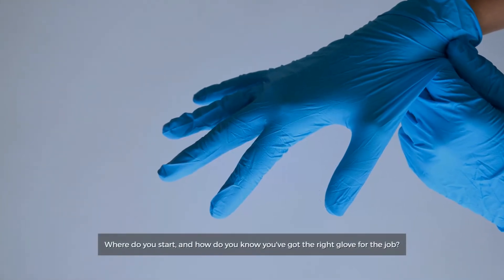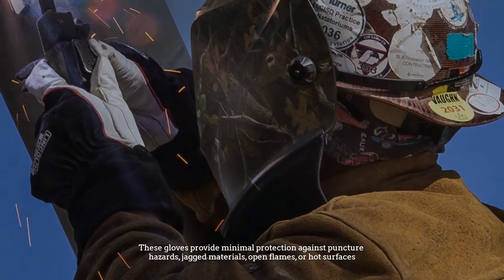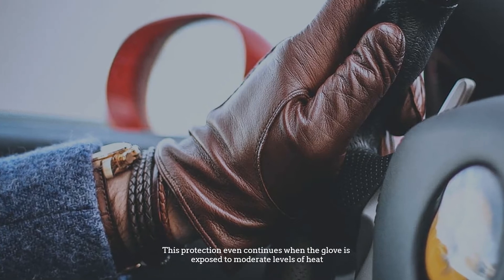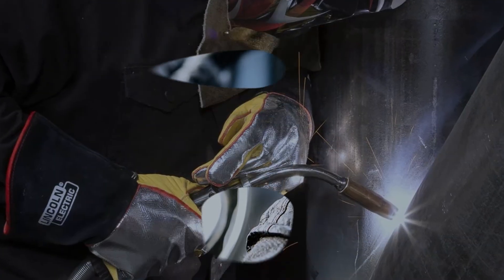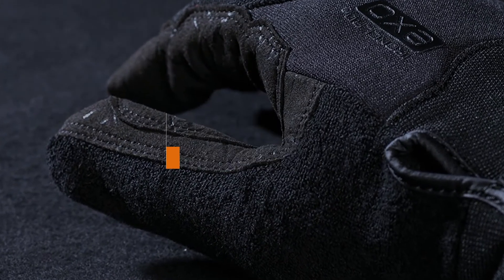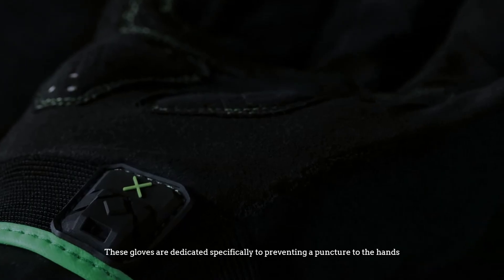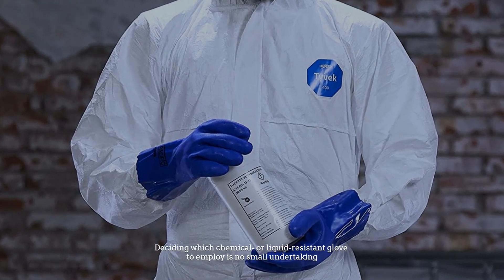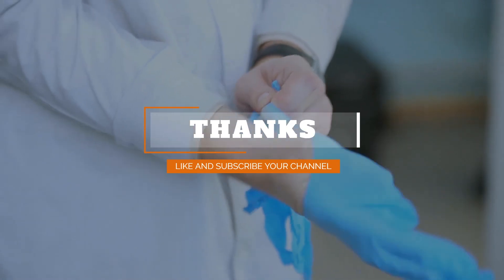Types of Gloves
1.  Med PRIDE Synthetic Nitrile-Vinyl Blend Exam Gloves
2.  PEIPU Nitrile and Vinyl Blend Material Disposable Gloves
3.  PACIFIC PPE 2 Pairs Reusable Kitchen Gloves
4.  Nitrile Disposable Gloves
5.  MedPride Powder-Free Nitrile Exam Gloves

Where do you start, and how do you know you've got the right glove for the job? This video will go over the major hand protection options and give you some advice for choosing the glove that will best keep your workers safe. So, let's go.

Fabric or Cotton Gloves

Fabric or cotton gloves provide a thin, breathable layer between the worker’s skin and the tools and materials they're using. These gloves provide minimal protection against puncture hazards, jagged materials, open flames, or hot surfaces. However, they may provide enough of a barrier to prevent scrapes or abrasions, and they also help keep the worker’s hands clean.

NUMBER 2.

Leather Gloves

Leather gloves have a wide range of uses and many useful qualities. Leather is a material that offers a good grip, resists sparks, and protects against sharp or abrasive surfaces. This protection even continues when the glove is exposed to moderate levels of heat, such as the heat from welding or the friction from a rope passing through the palms of the gloves while lowering loads. Leather gloves offer high durability, function, and a great fit, but they are known to harden or shrivel if exposed to too much heat. They can also dry out hands when they're not paired with a liner that serves as a barrier between the skin and the raw leather.

NUMBER 3.

Aluminized Gloves

These are high-heat-resistant gloves, suitable for welding operations and also used in furnace and foundry work or in laboratories with high-heat ovens. They are manufactured with insulating and reflective properties, thanks to which they can provide heat protection in applications up to 2,000 degrees Fahrenheit.

NUMBER 4.

Kevlar Gloves
Kevlar gloves have had a considerable impact on industrial hand protection. The material allows for a lightweight and durable glove with remarkable resistance to cuts and abrasions. Gloves manufactured with Kevlar have a wide variety of industrial applications, and Kevlar is also used as a lining to support a variety of other glove styles.

NUMBER 5.

Puncture Resistant Gloves

These gloves are dedicated specifically to preventing a puncture to the hands. They can be woven Kevlar gloves or gloves which have been manufactured to emulate the skin of a fish. These latter use a scale- or flake-like structure to deflect penetration from needles, shards, and other significant puncture risk exposures.

NUMBER 6.

Chemical- and Liquid-Resistant Gloves

Deciding which chemical- or liquid-resistant glove to employ is no small undertaking. The importance of industrial hygiene is often underestimated and absorption of chemicals through the skin can lead to serious long-term or immediate health effects. Referring to a product's MSDS will help you identify the proper level of protection required to keep you safe while handling that chemical material.